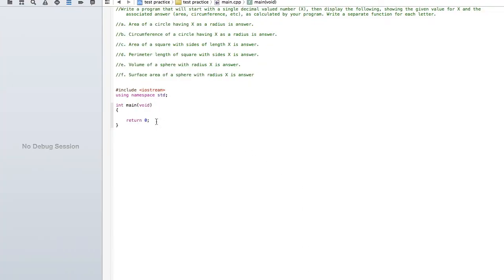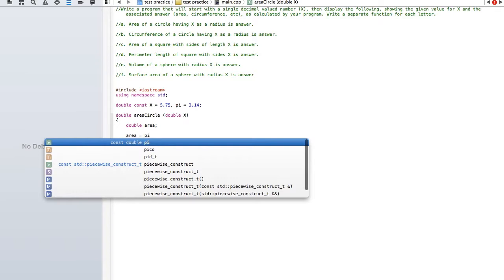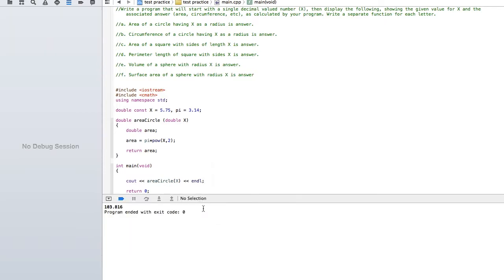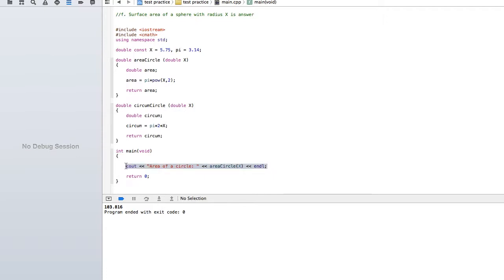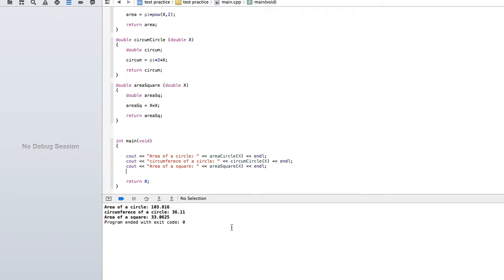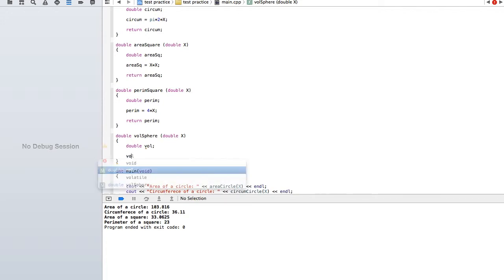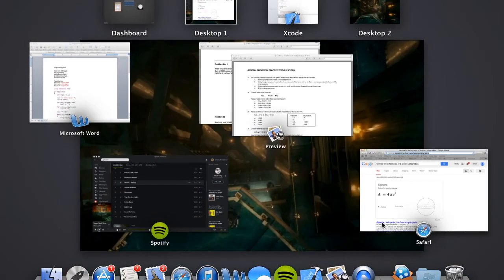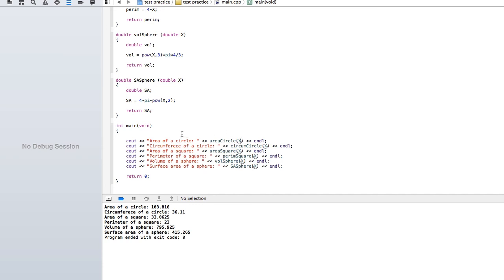programming project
Brady Bradshaw's programming project - Spring 2014